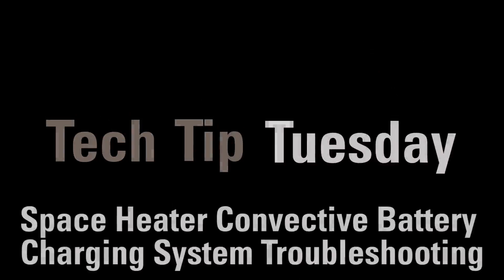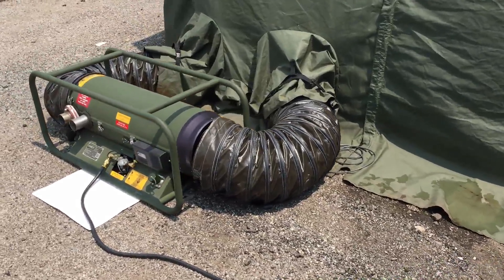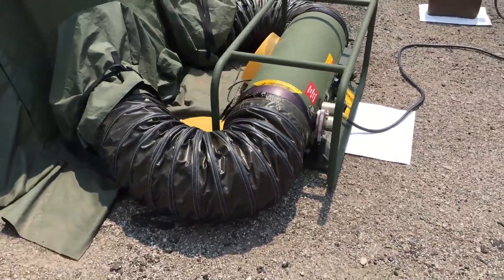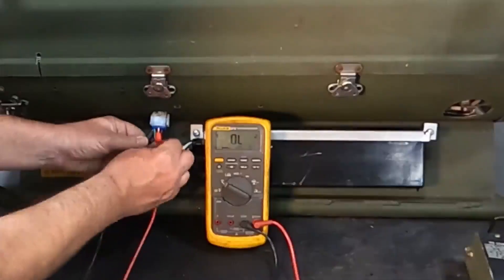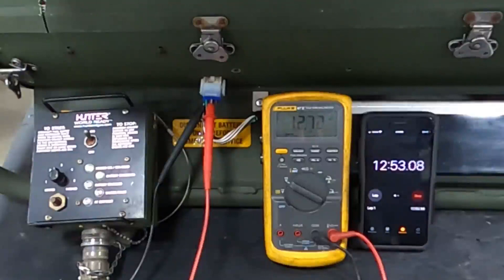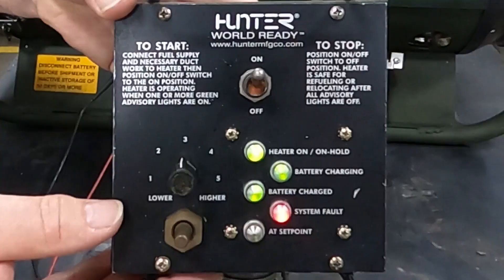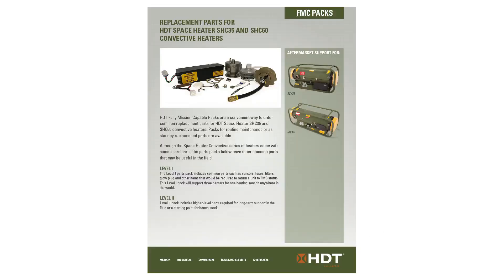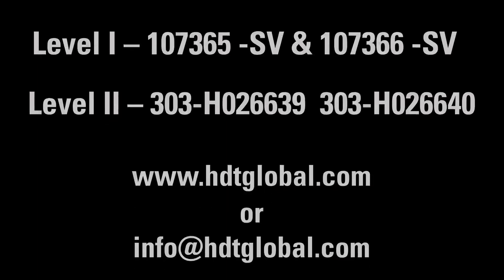Space Heater Convective (SHC) Troubleshoot | Tech Tip Tuesday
Space Heater Convective (SHC) Battery Charging System troubleshooting

TM 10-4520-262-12&P or TM 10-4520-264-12&P
Check:
- Fuel supply system
- Burner
- TEG

- SHC35 Spares Pack, Level I – 107365 -SV
- SHC35 Spares Pack, Level II – 303-H026639
- SHC60 Spares Pack, Level I – 107366 -SV
- SHC60 Spares Pack, Level II – 303-H026640